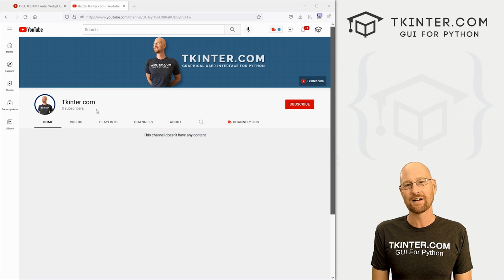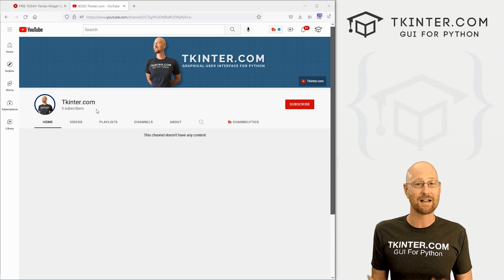Get Your Free Tkinter Book!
Welcome To the Tkinter.com Youtube Channel!

To grab your Free Copy of my "Tkinter Widget Quick Reference Guide" book, just head over to: